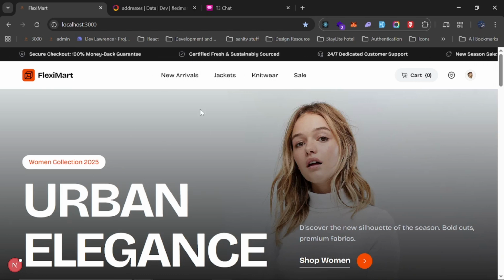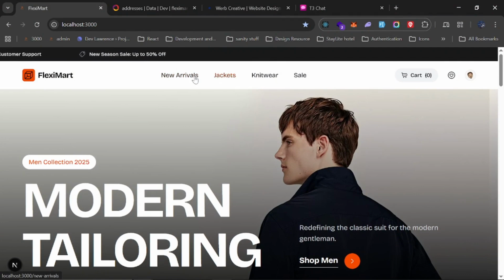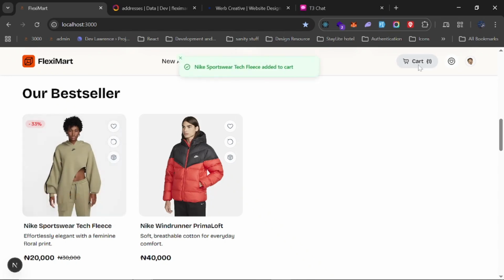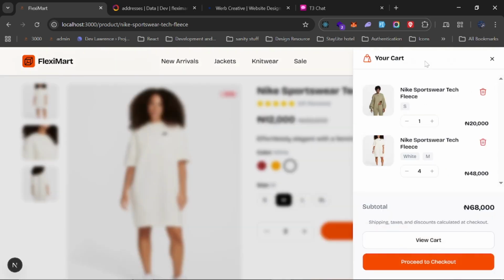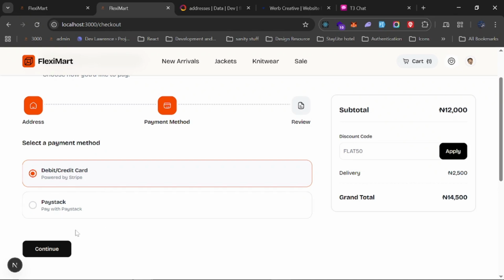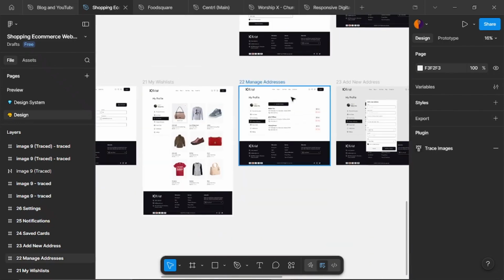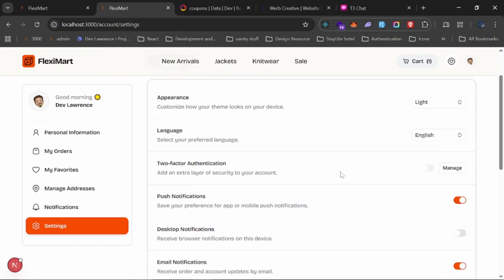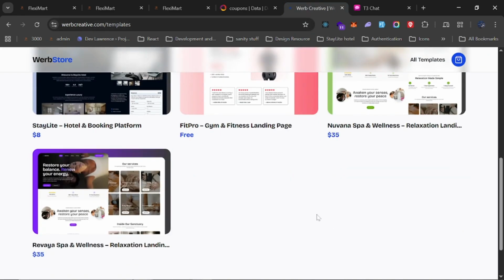I'm Building My Next Website Template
Get a Ready-Made Template for your business

So for the past weeks, i’ve been building my next template which is an e-commerce website.
And in this video I'm going to walk you through everything I've built so far, the decisions I made along the way, and what's still left to finish.